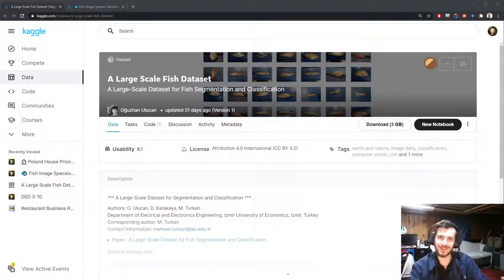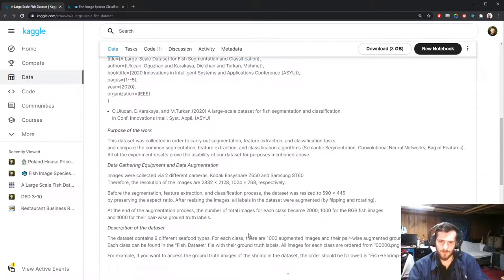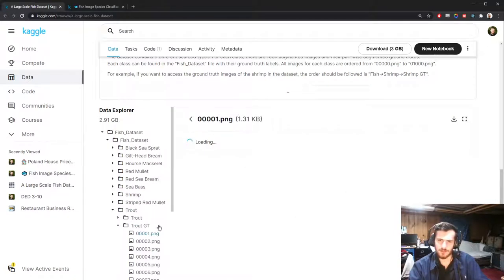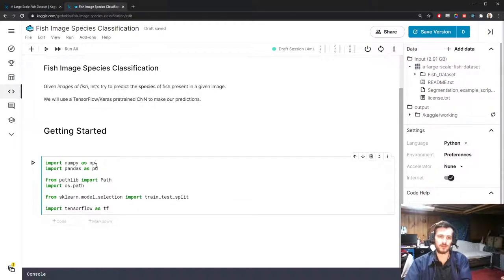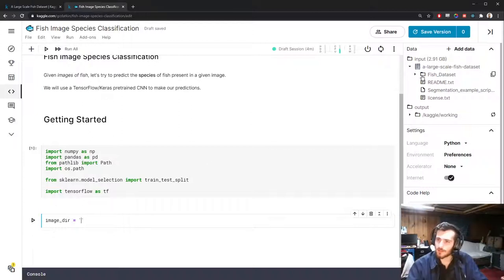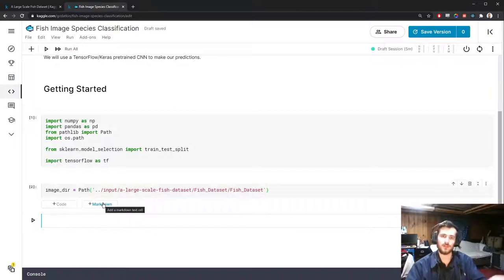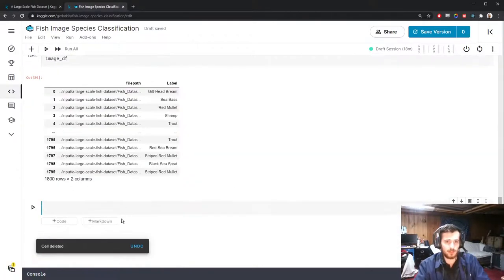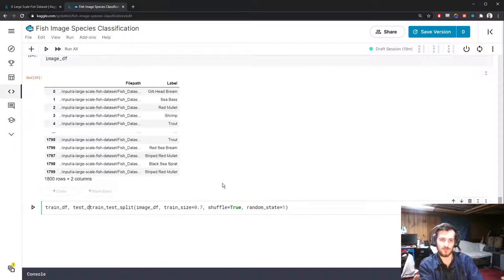Fish Image Species Classification (Transfer Learning) - Data Every Day #212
On today's episode, we are looking at a dataset of fish images and trying to predict the species of fish present in a given image. We will be using a pretrained MobileNetV2 transfer learning CNN model to make our predictions.